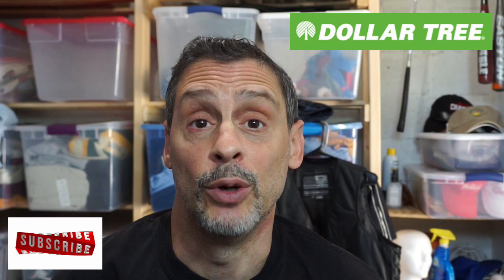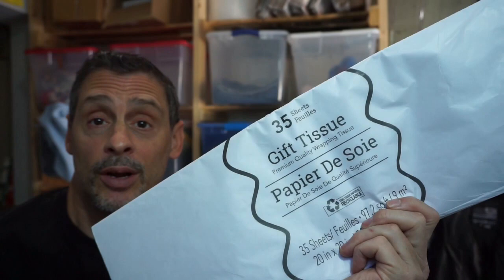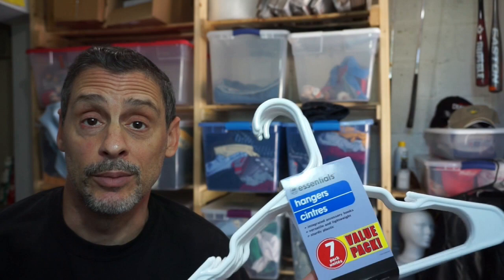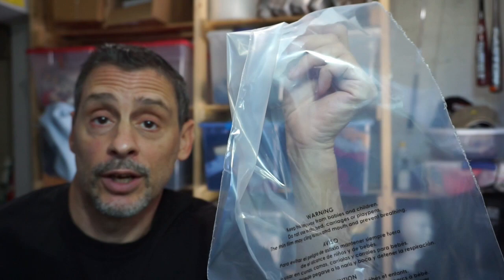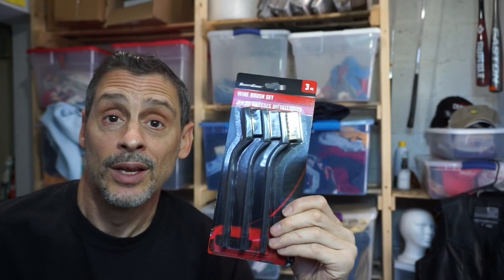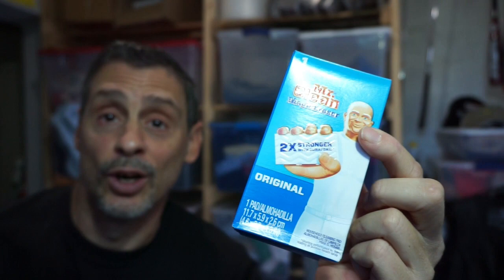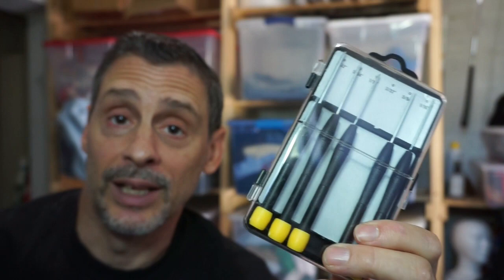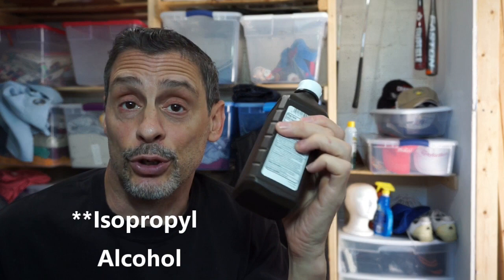Items Needed to Start Selling on ebay | ebay Seller Supplies Found at Dollar Tree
If your a new ebay seller you will need supplies. In this video I show you some great items found at Dollar Tree that you will need for selling on ebay.

More vids.

6x10 poly bubble mailers...
9x12 poly mailers.
12x16 poly mailers...
19x24 poly mailers.

3" Packing Tape.
12" x 700' Bubble wrap.

 1/2 Sheet Self stick labels